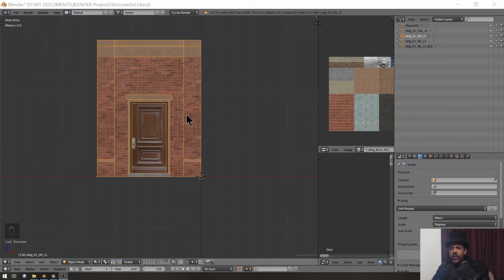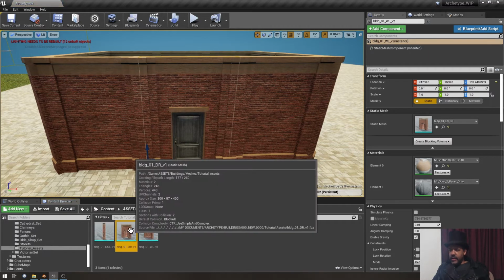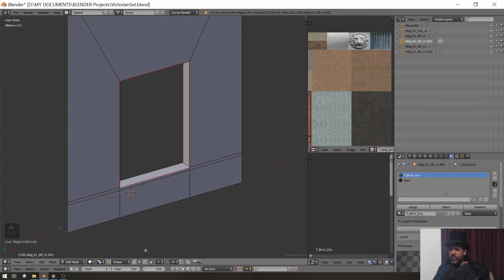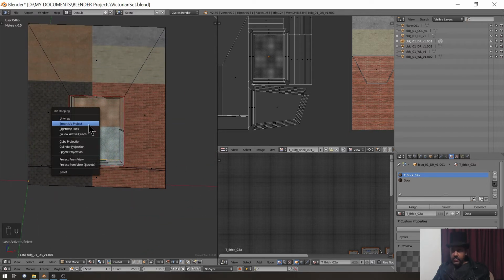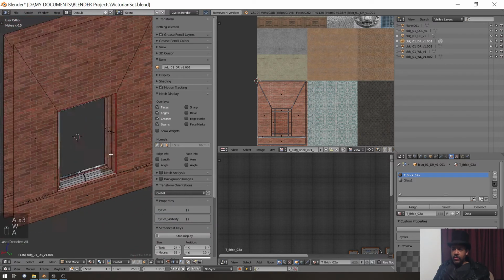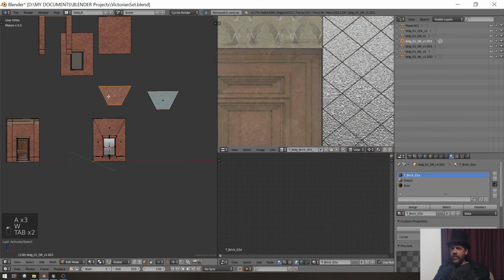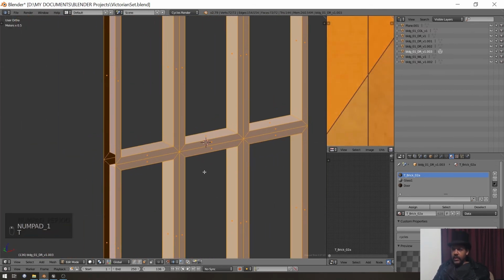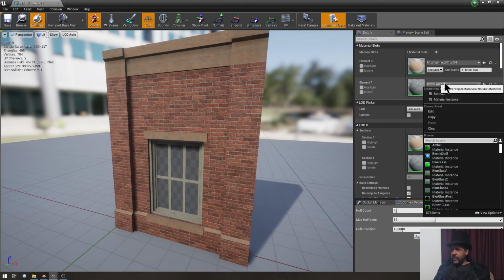Low Poly Window Blender Tutorial || Modular Victorian Home Series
Part 3 of my asset creating series in Blender & UE4. In this episode, I create a Window for my Victorian building kit.